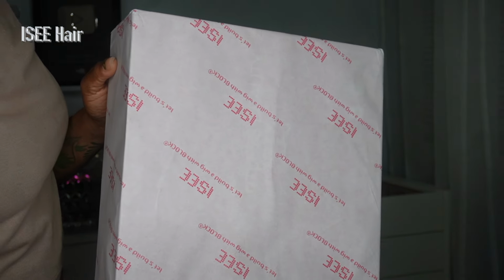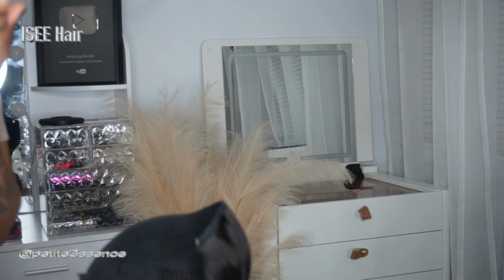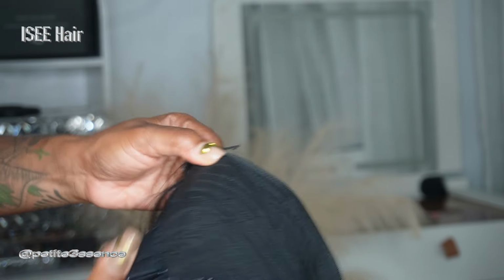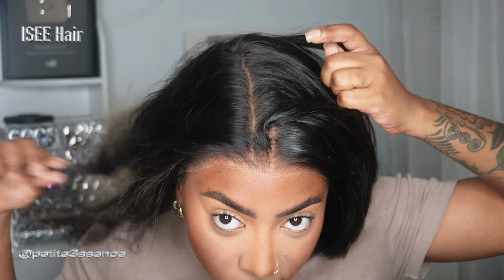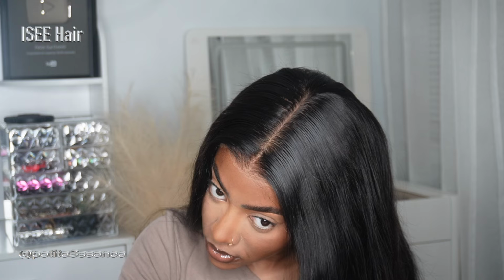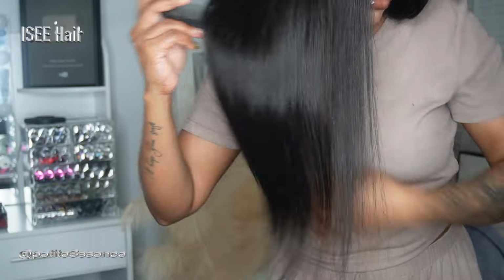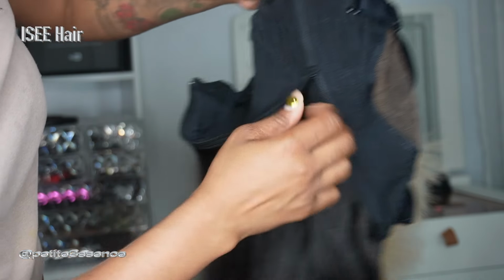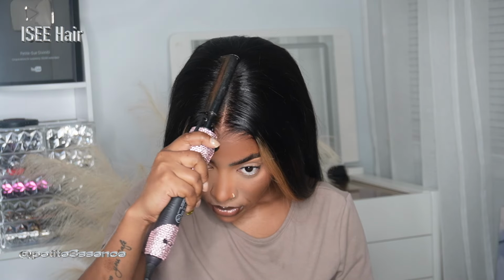This is NEXT LEVEL! A Block silky straight WIG ft. ISEE Hair| PETITE-SUE DIVINITII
🔥 Let’s Build a Wig With Block
Hair info: 24 inches Silky Straight ISEE Block Wig

📢 No More Lace Size Limits!

▬▬▬▬ ISEE Block Wig ▬▬▬▬
Break Lace Size Limit
▶9*6 HD Lace
Protective and beiginner friendly install
▶13*6 HD Lace Front
Classic Style, Grand Comeback